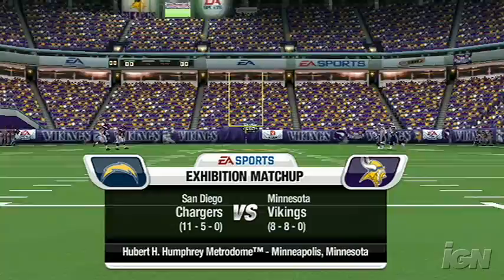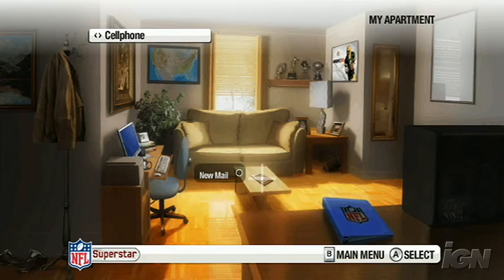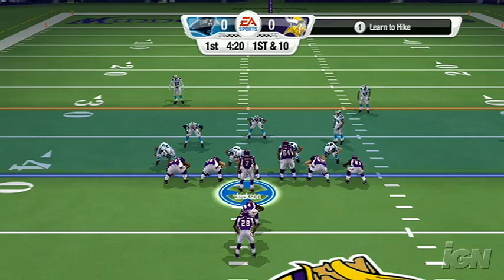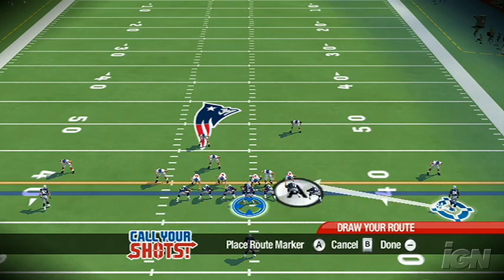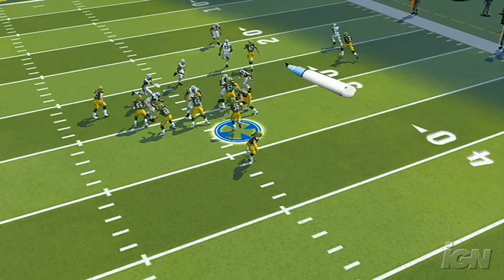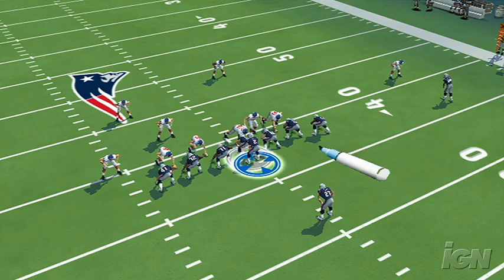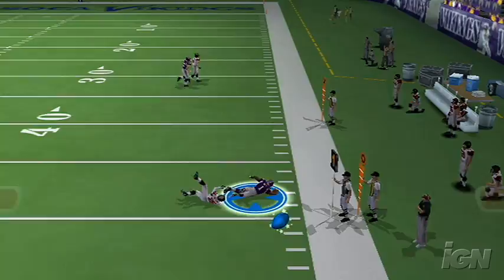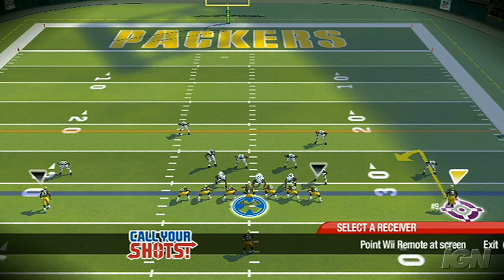Madden NFL 09 All-Play Review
EA changes the game, and delivers the best Wii Madden thus far.